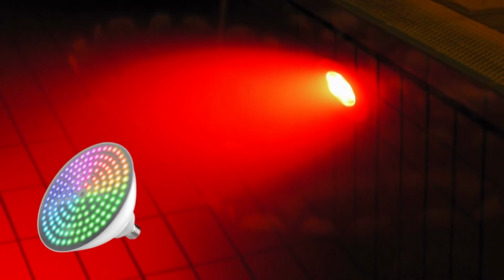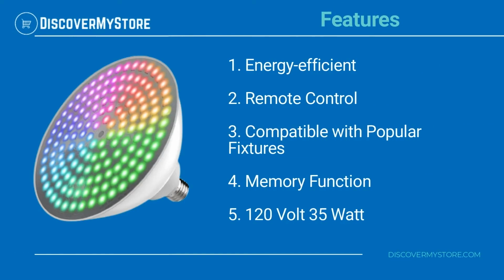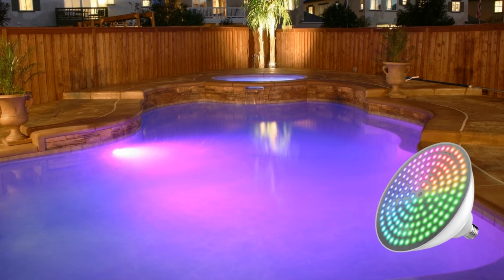WHUASINTA LED Color Changing Pool Light Bulb for Inground Pool 120 Volt 35 Watt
In this video, we will quickly overview WHUASINTA LED Color Changing Pool Light Bulb for Inground Pool 120 Volt 35 Watt

LED bulbs are usually the best choice in this category because they have a longer life and require less energy. The initial investment of an incandescent lamp is usually cheaper, but its operating cost may be 80% higher than the operating cost of an LED. Whuasinta light bulb gives access to selected 6 colors and 2 programs. Now, pool owners can have energy-saving pool lights, and can make their pool colorful and cool and more enjoyable.

Features
1) Energy-efficient
2) Remote Control
3) Compatible with Popular Fixtures
4) Memory Function
5) 120 Volt 35 Watt

Read the instructions before installation and use.

USEFUL RESOURCES